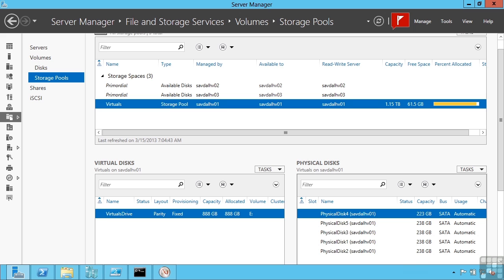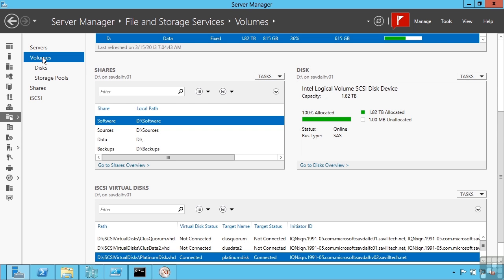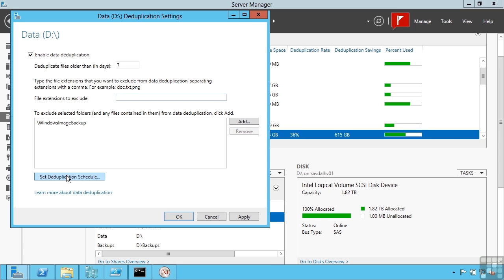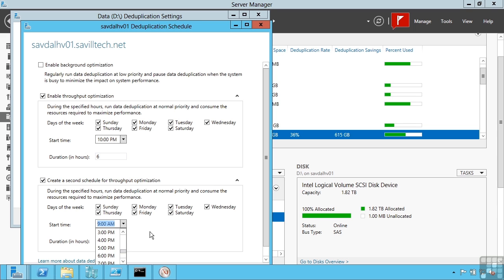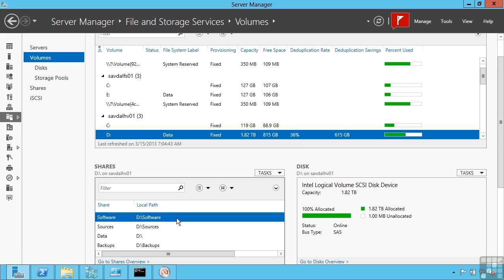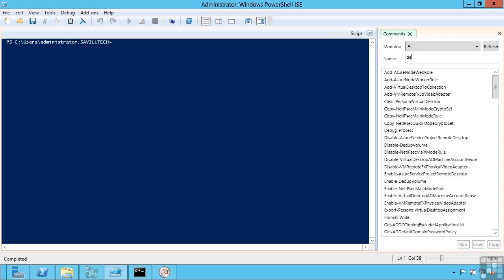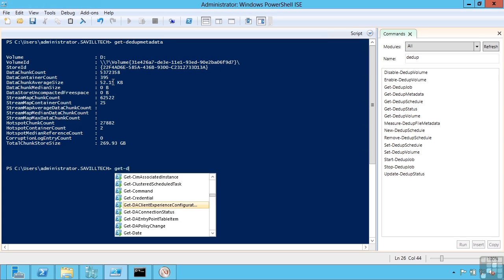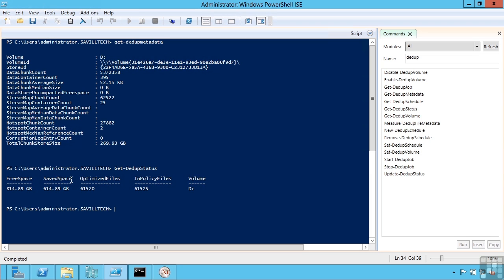Windows Server 2012 Certification Exam 70-410 Tutorial | Data Deduplication